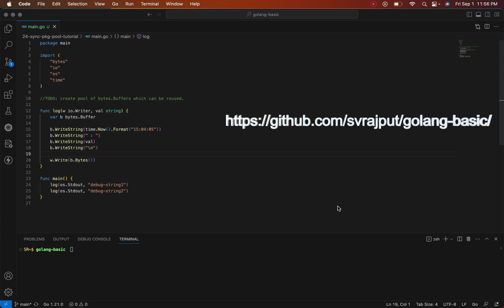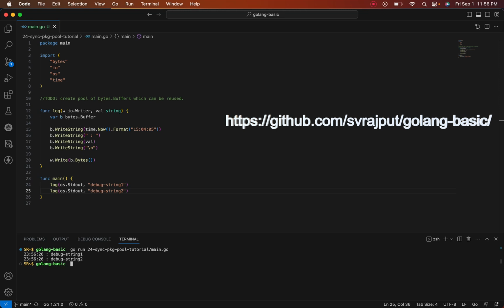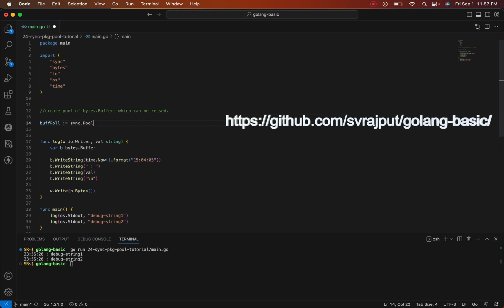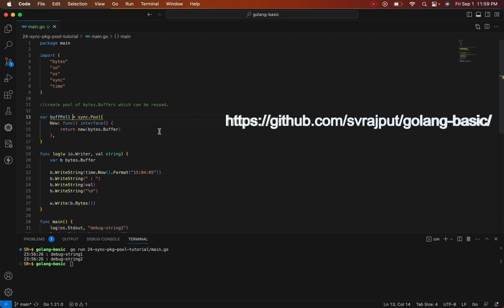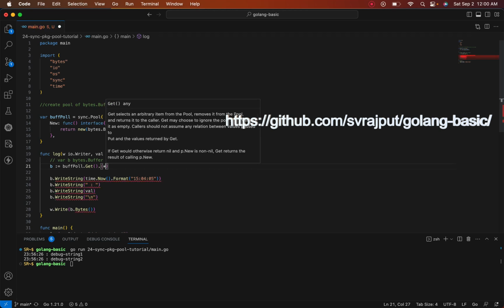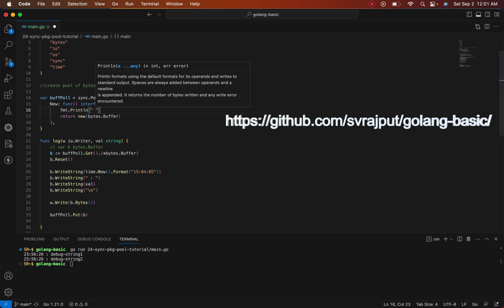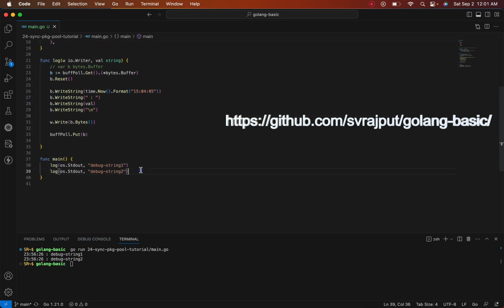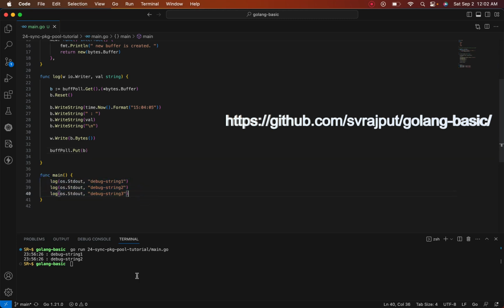08 golang sync pool implementation tutorial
golang sync pool implementation tutorial